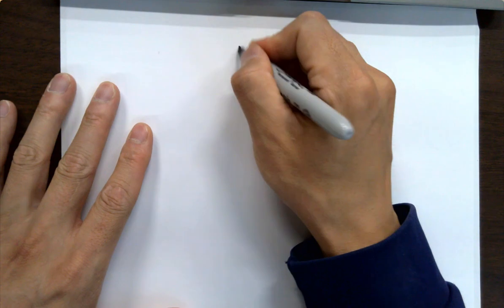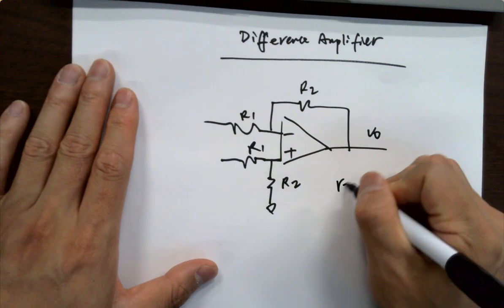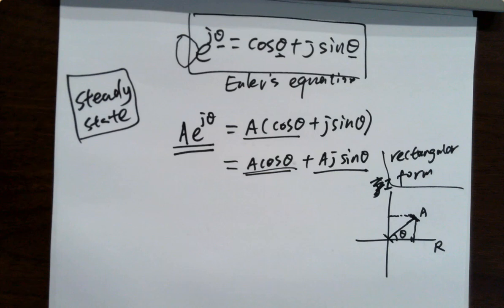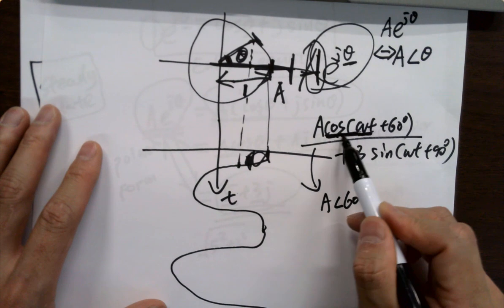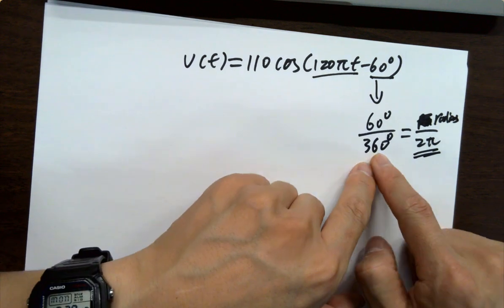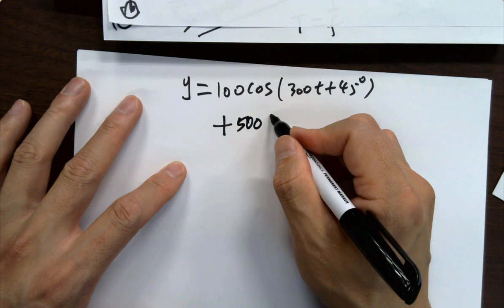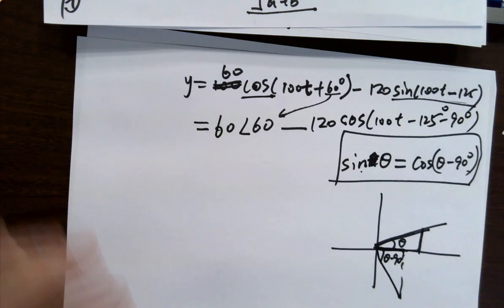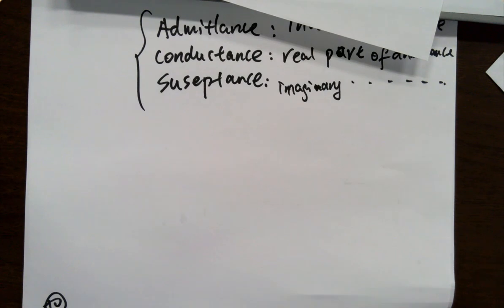E281 lec31 Impedance, more on Phasors, HW9